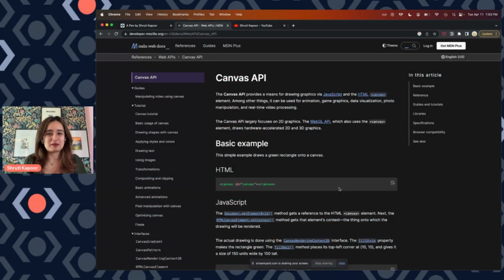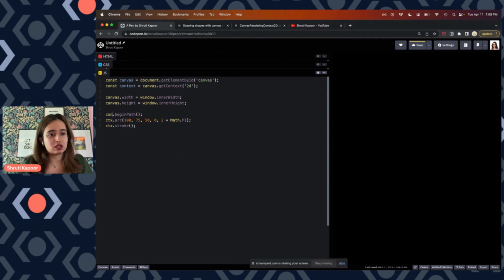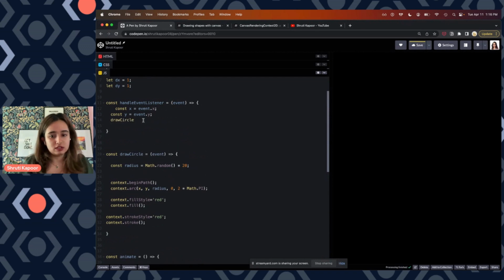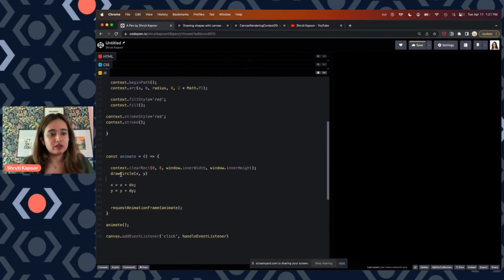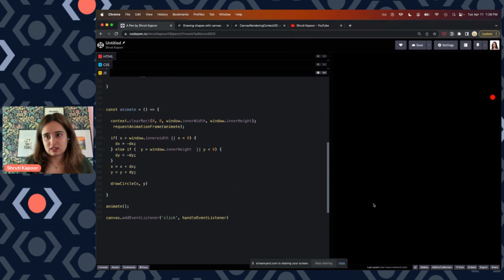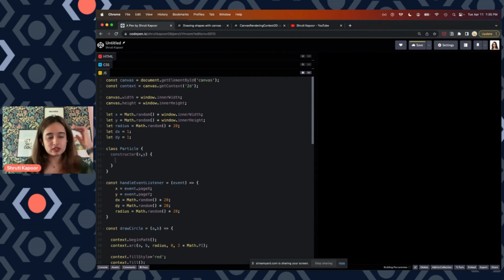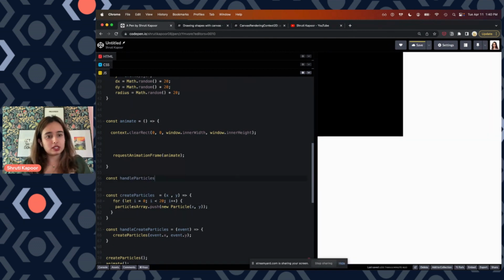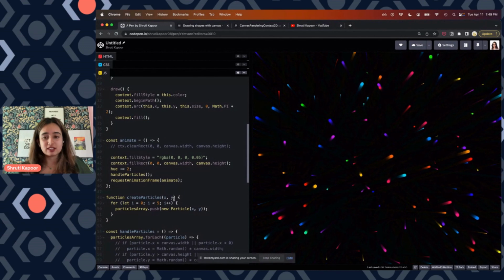Introduction to Canvas API ft. Shruti Kapoor | JS Drops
HTML Canvas is a powerful and versatile element that allows developers to create graphics and animations directly within a web page. In this JS Drop, I will demonstrate how to create dynamic animations on an HTML canvas using plain JavaScript, without any third-party libraries. You'll learn how to build a canvas and draw circles that move, change color, and react to event listeners.